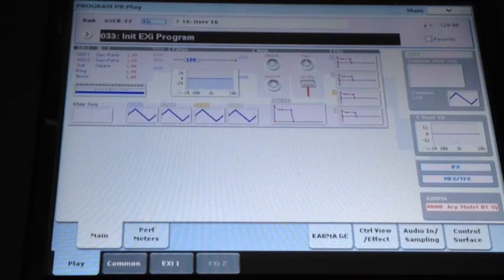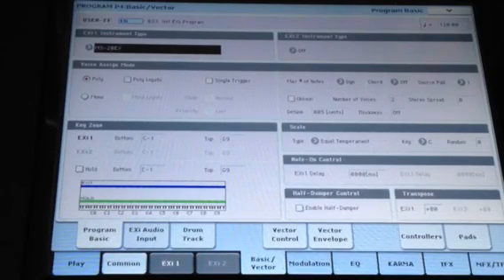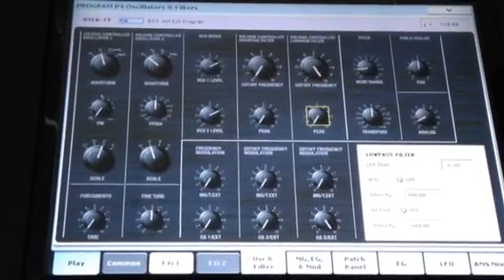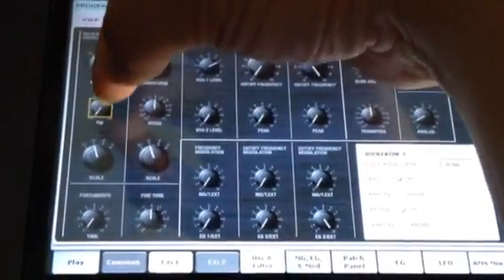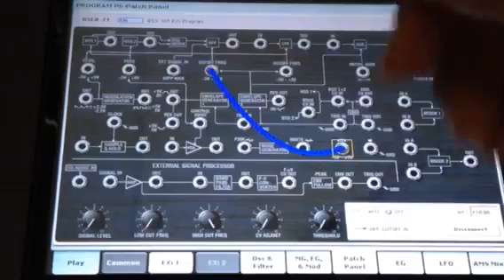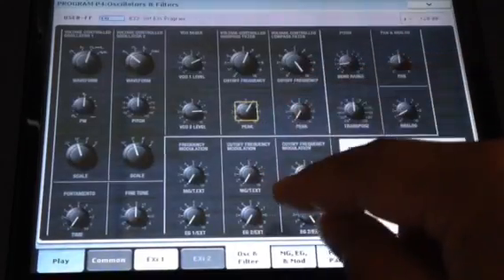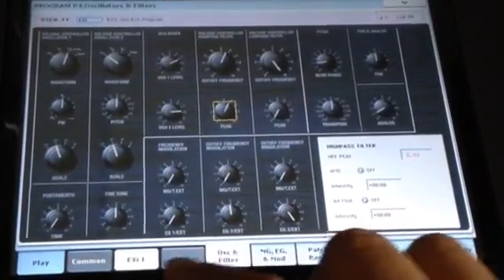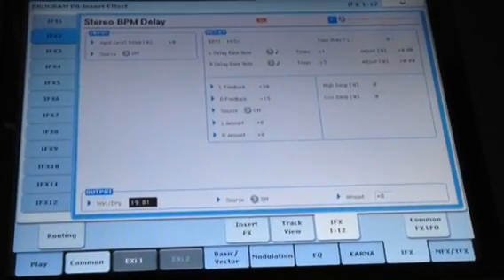Korg Kronos MS-20 tutorial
Simple tutorial to make simple preset out of the MS-20 engine.